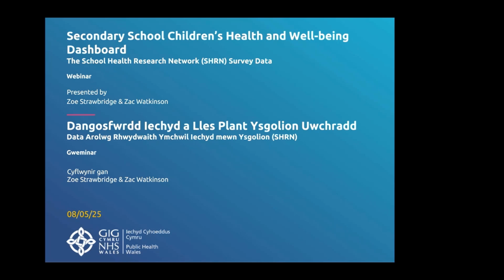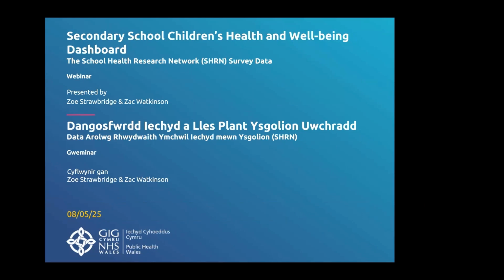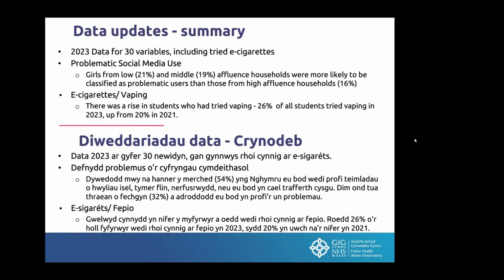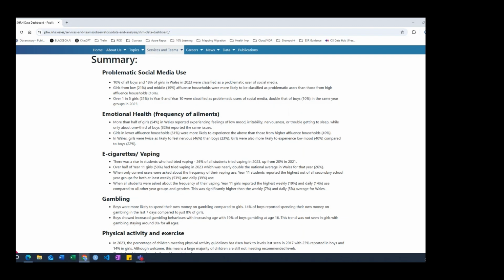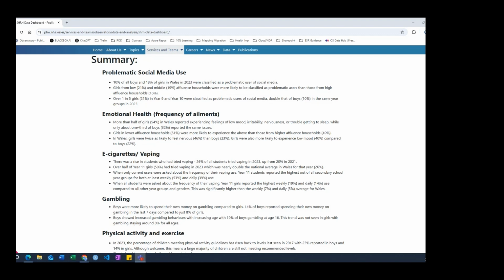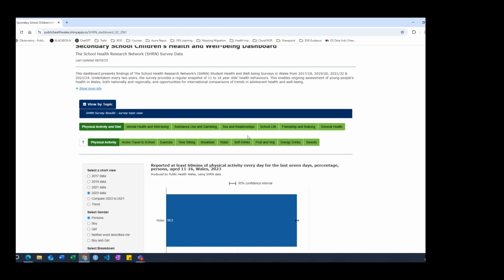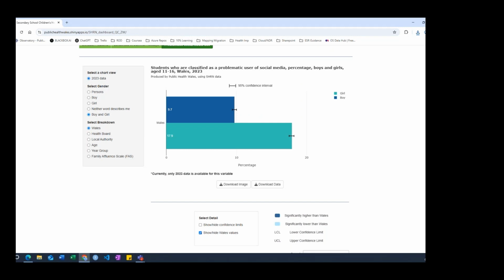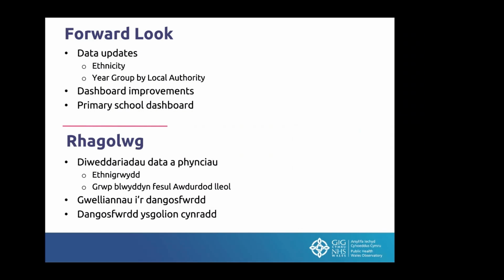NEW Update to the PHW Secondary School Children's Health and Well-being Dashboard: SHRN Survey Data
In this webinar, Zoe Strawbridge and Zac Watkinson, Analysts at Public Health Wales, present a detailed overview of the new data and a demo of the changes to the Public Health Wales Secondary School Children's Health and Well-being Dashboard: School Health Research Network (SHRN) Survey Data Dashboard.